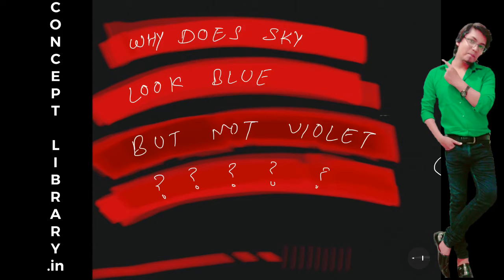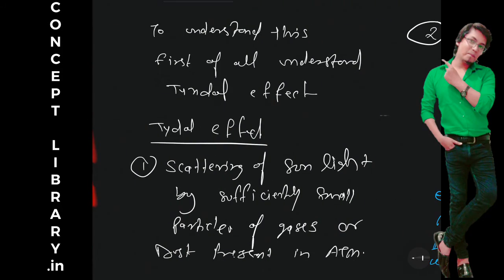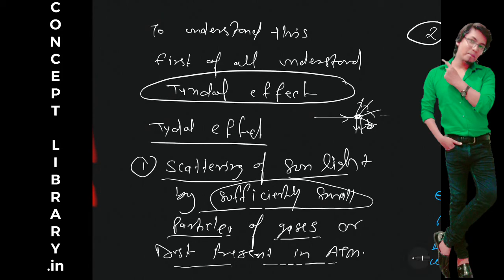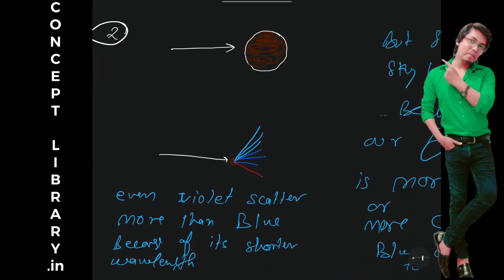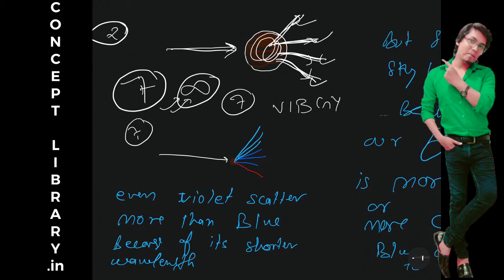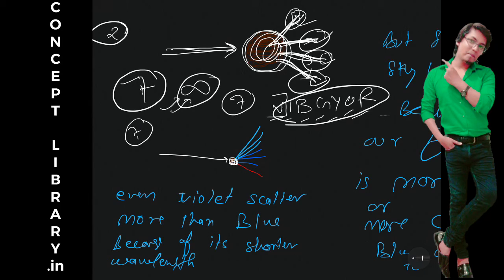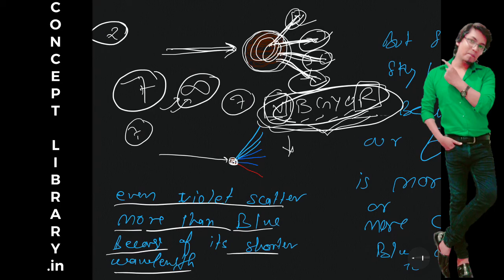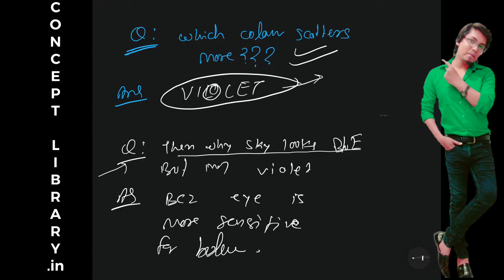Why the sky is blue | Tyndall effect | science behind blue colour of sky | by VIRU sir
Colour of sky is blue it’s not violet but as per our basic science says
We feel that sky colour should be violet
So now we a problem between theory and reality
Science gives idea
But reality is our sense about that idea
Our eyes are more comfortable towards blue than violet
Means eye catches blue colour easily
Means it’s not sensitive towards violet colour if blue is already ready
By watching this video you will realise these concepts